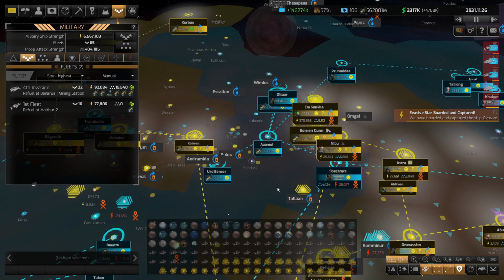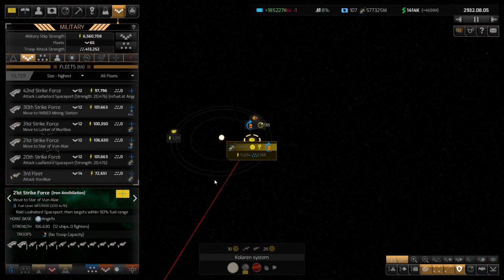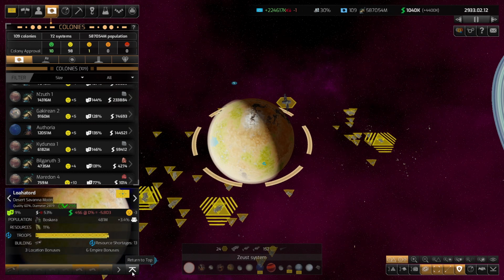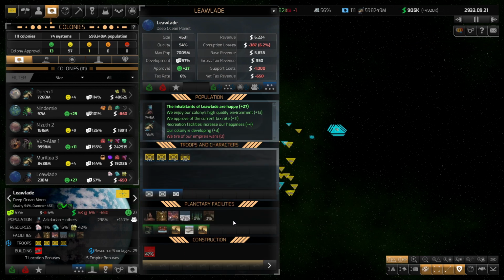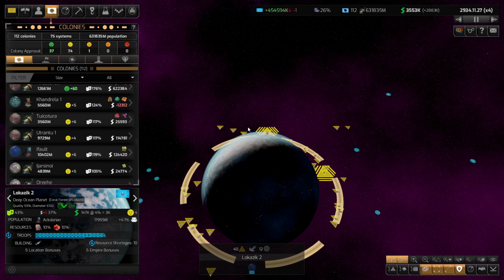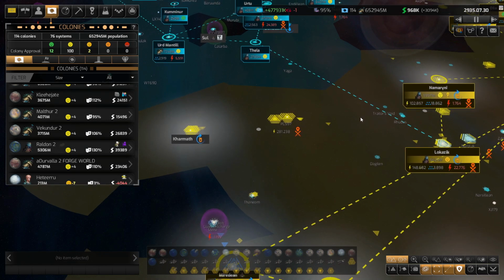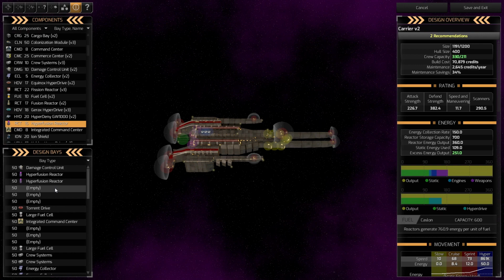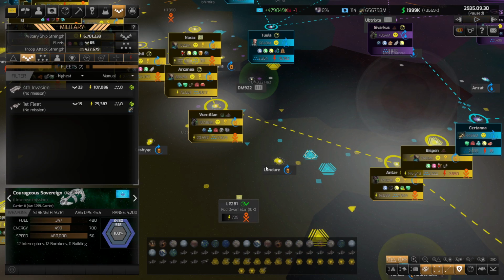The Great war | distantworlds2 Rise of the Archons ep#21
All out war has broken out across all fronts of the Acadian Ascendancy border. With our new fleets of ships there is no where that the fish people can hide.

More distant worlds 2 gameplay videos daily at 8am est.